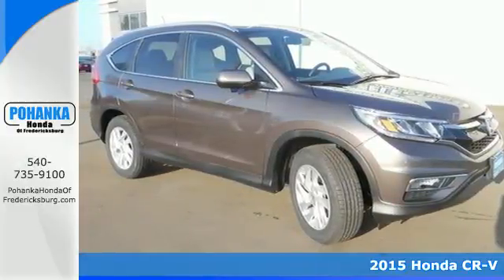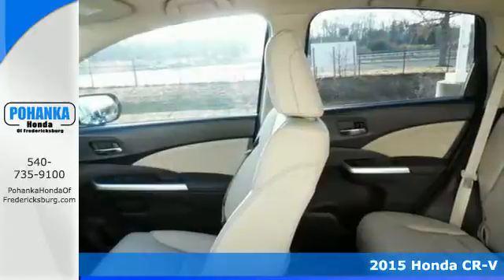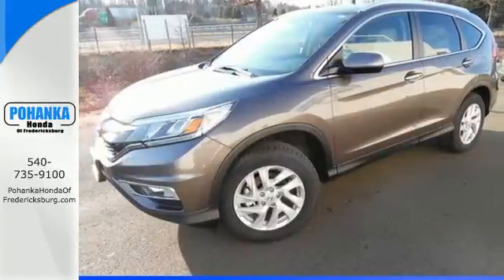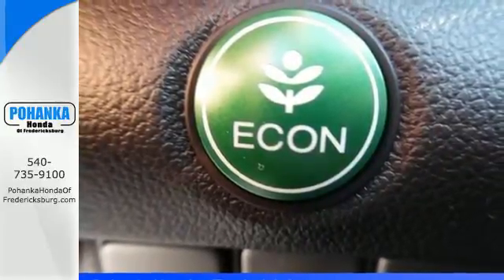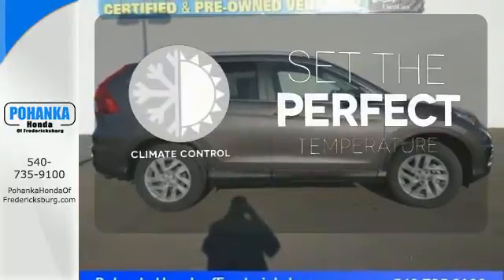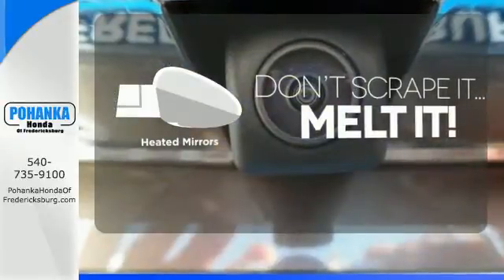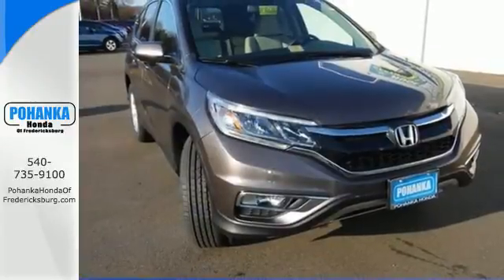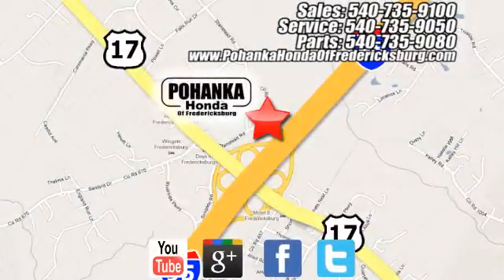2015 Honda CR-V Fredericksburg VA Richmond, VA FFH541545 - SOLD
Year: 2015
Make: Honda
Model: CR-V
Trim: EX-L
Engine: 2.4L I4 DOHC 16V i-VTEC
Transmission: CVT
Color: Silver
Interior: Yr-578mx/Beige
Stock #: FFH541545
VIN: 2HKRM3H72FH541545
Trouble-free entry and exit. Relaxation made easy. If you want an amazing deal on an amazing SUV, that has always been properly serviced, then take a look at this dealer-maintained 2015 Honda CR-V. It's for those looking for performance and value for your dollar. All prices exclude taxes, title, license, and dealer processing fee of $599.00. Published price subject to change without notice to correct errors or omissions or in the event of inventory fluctuations. All features not on all vehicles. Vehicles shown are for illustration purposes only. MPG is based on 2016 EPA mileage ratings. Use for comparison purposes only. Your mileage will vary depending on driving conditions, how you drive and maintain your vehicle, battery-pack (hybrid only) and other factors.

Address:
60 South Gateway Drive